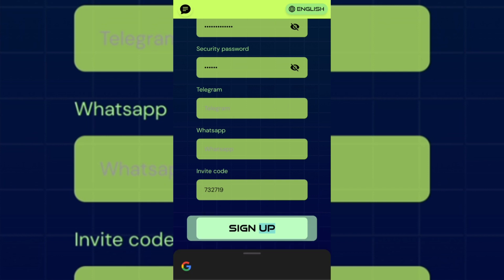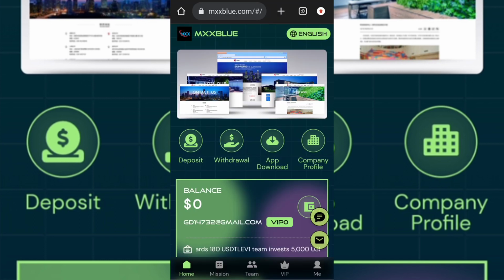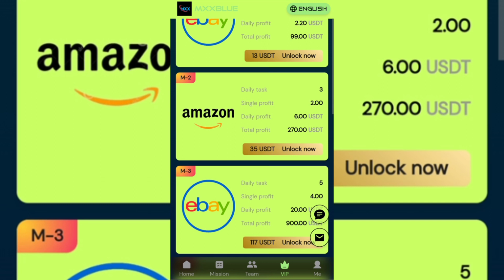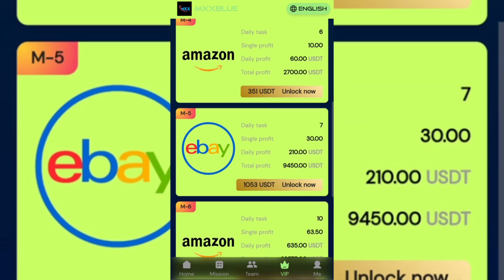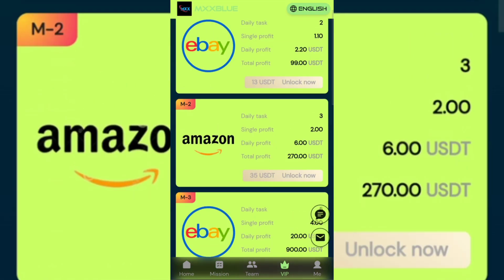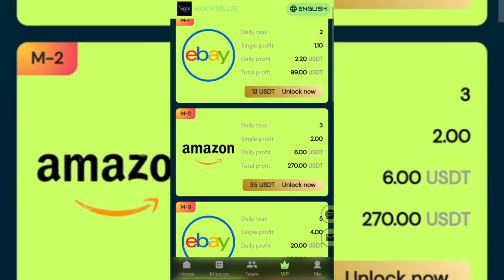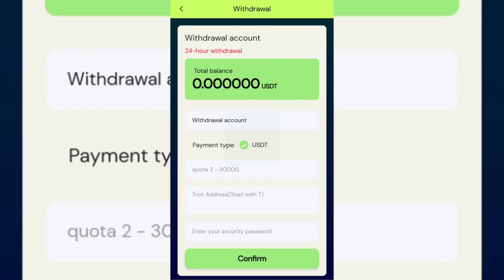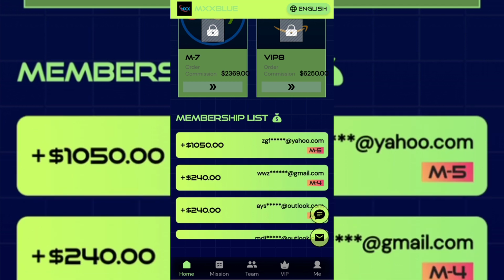Earn $500 USDT while Sleeping | 1 Night = $500 (UPDATE 🔥)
This how you can be able to earn free USDT to your wallet for free without paying any Dime on the platform.

My name is Godwin , On this channel, I will guide and show you how to make money online for free which includes cryptocurrency, Online Marketing and Lots more.

I upload videos 3 times in a weeks.

**NOTICE**

This video is focused on you if you want to make money online in 2022, but make sure to adhere to all egal requirements established in your respective countries.

I am Not a financial advisor and anything that I say on this YouTube channel should not be seen as
financial advice. Your level of success in attaining the results claimed in this video will require hard-work, experience, and knowledge.

 I am only sharing my biased opinion based off of speculation and my personal experience. You should always understand that with investing there is always risk. You should always do your own research before making any
investment. We have taken reasonable steps to ensure that the information on this video is accurate, but we CANNOT represent that the website(s) and company(s) mentioned in this video are free from errors.